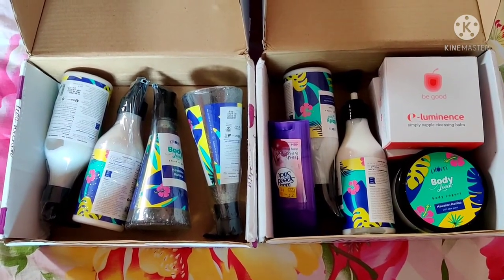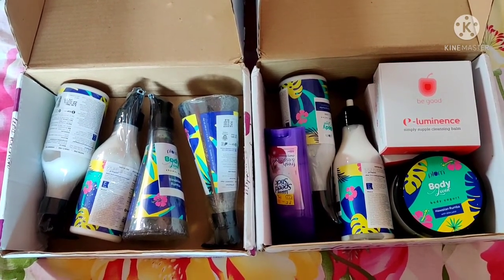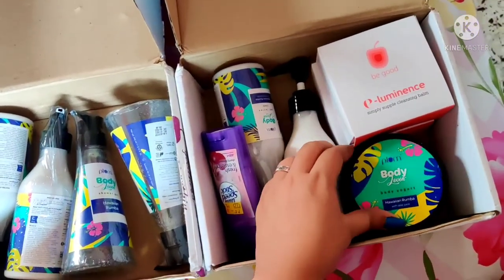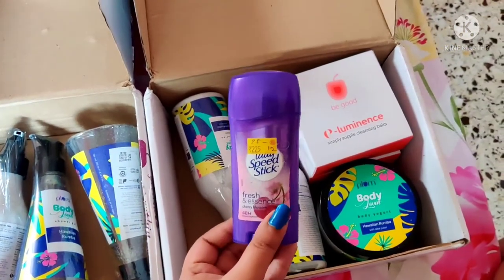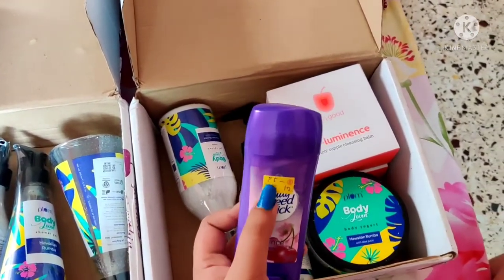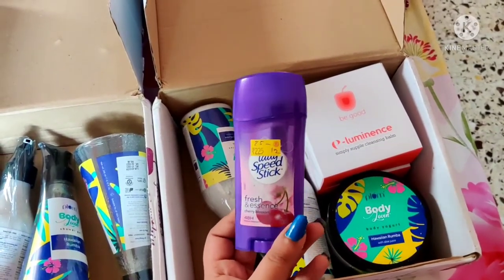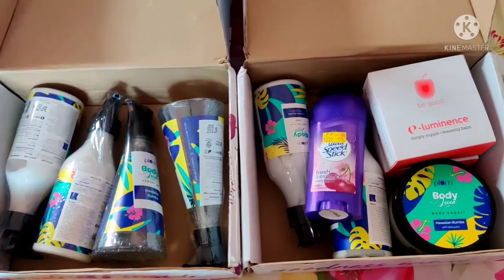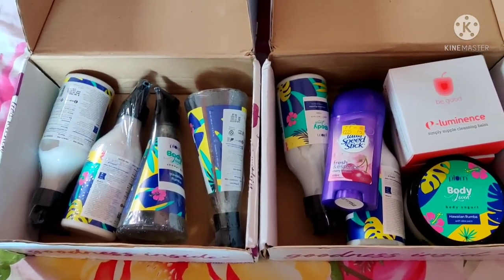My Skincare Collection 2021